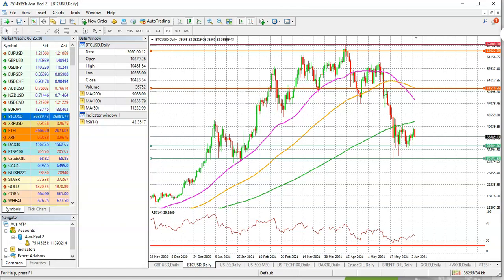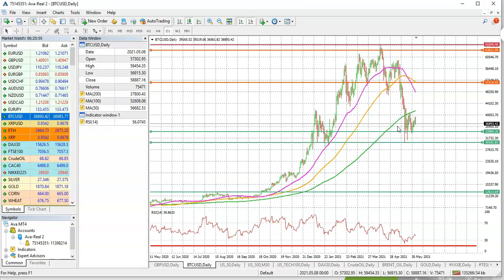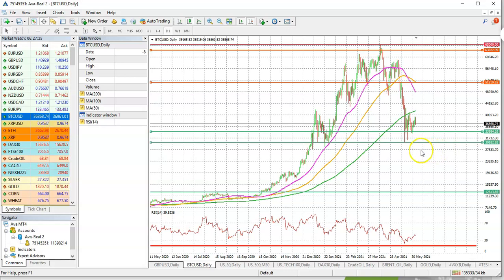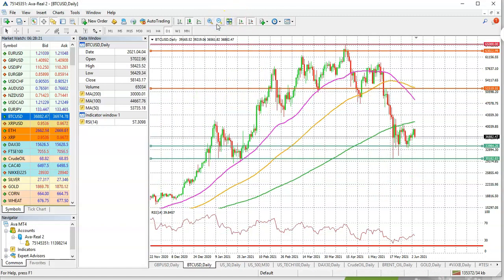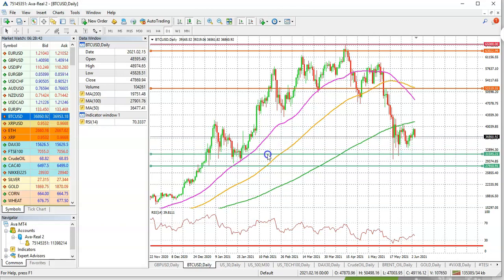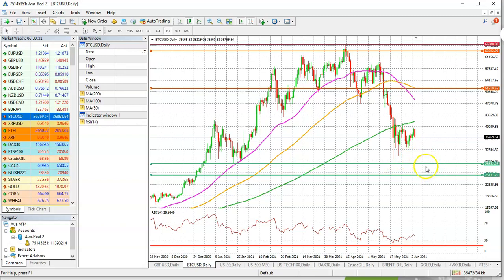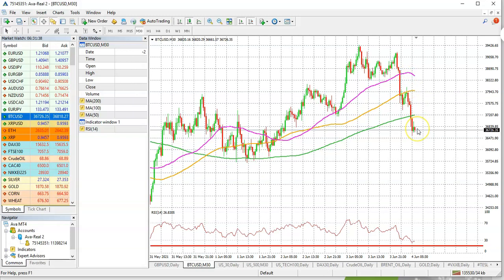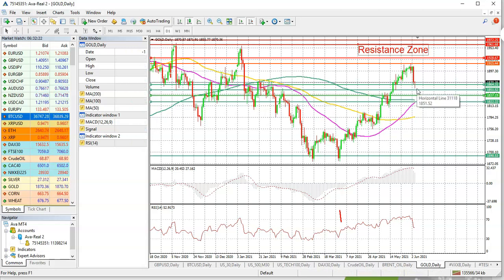Bitcoin And Gold Heading Lower? Bitcoin and Gold Sell-off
Bitcoin seems to be losing even more momentum and so is gold. In our previous video, we mentioned that gold prices are likely to fall which they did now. Watch the video to learn where are those important buy and sell zones when it comes to Bitcoin and Gold prices